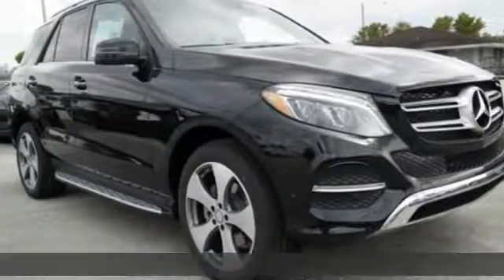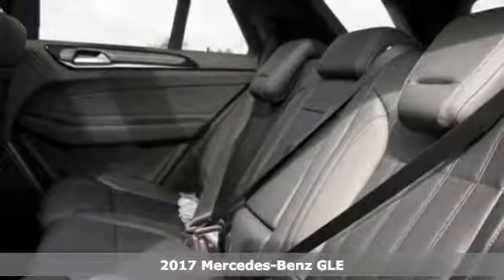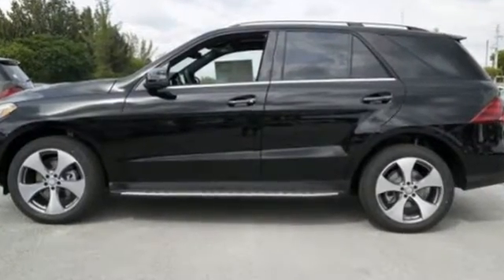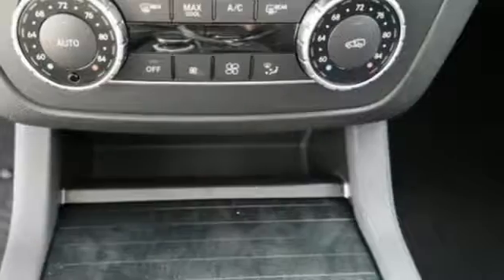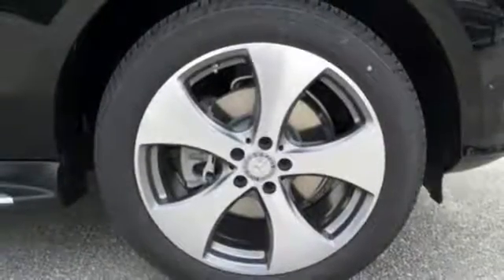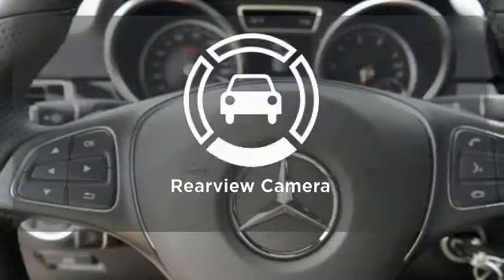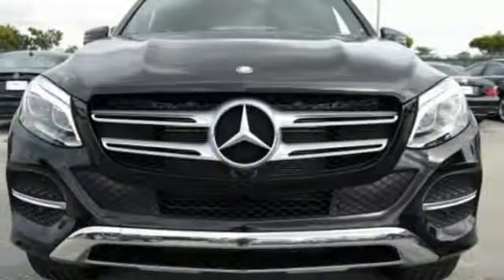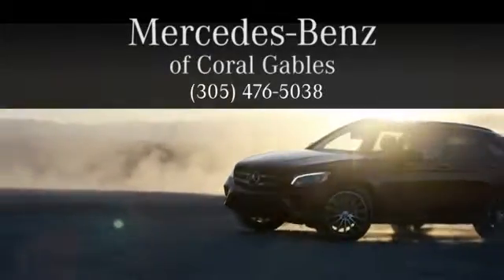New 2017 Mercedes-Benz GLE Miami FL Coral Gables, FL HA863666 - SOLD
Year: 2017
Make: Mercedes-Benz
Model: GLE
Trim: GLE350
Engine: 6 Cyl. 3.5 L
Transmission: Automatic
Color: Black
Interior: Black
Stock #: HA863666
VIN: 4JGDA5JB9HA863666

Address:
300 Almeria Avenue